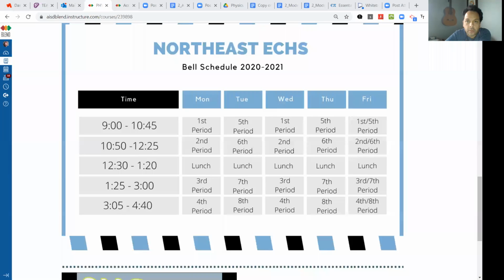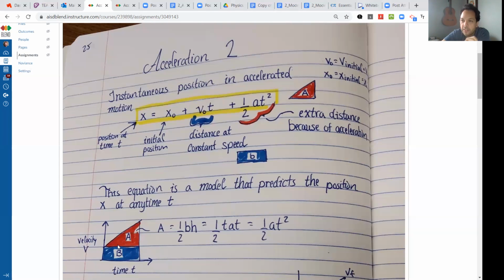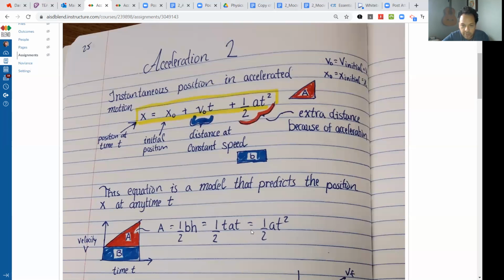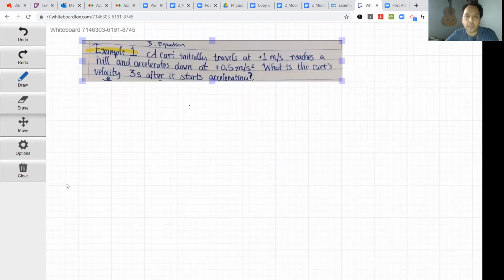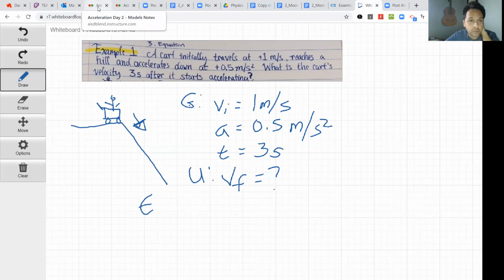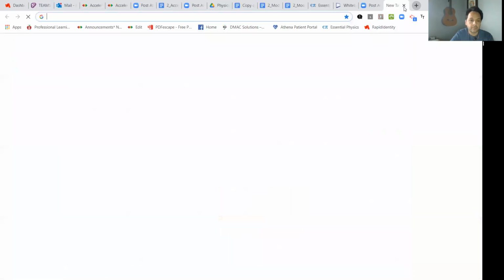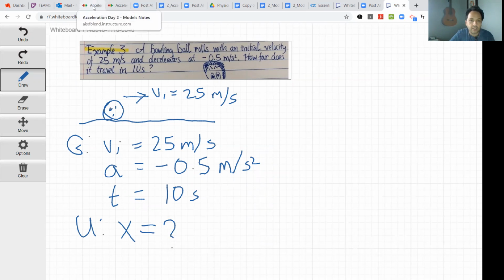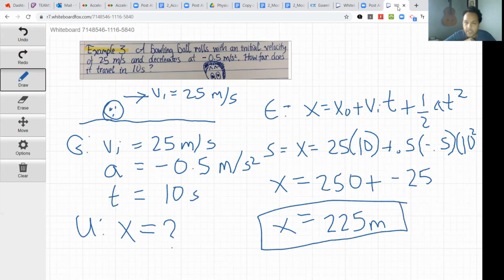Models of acceleration notes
Mr.Espinosa goes over the notes for models of acceleration.